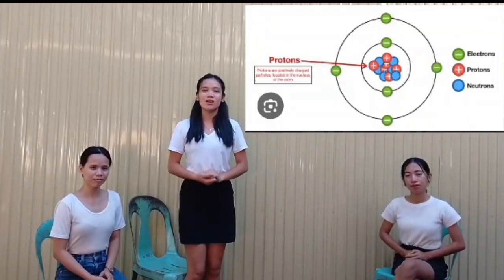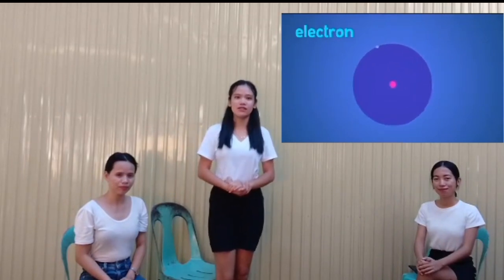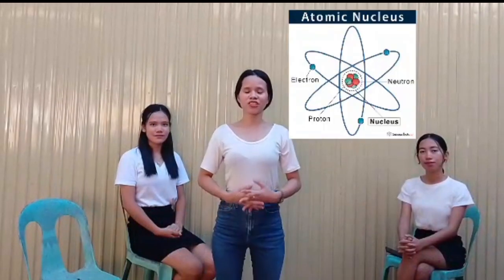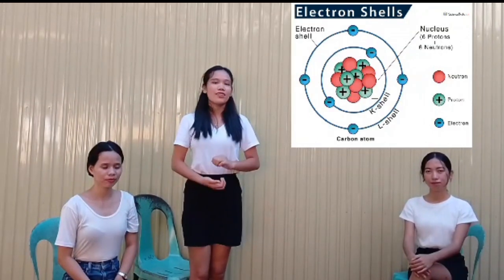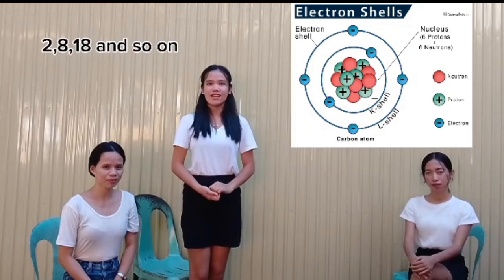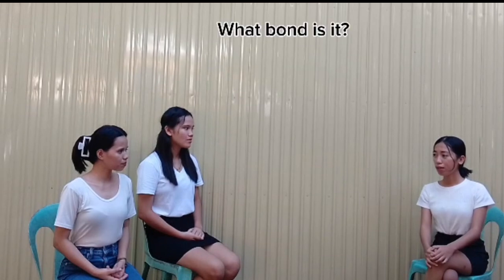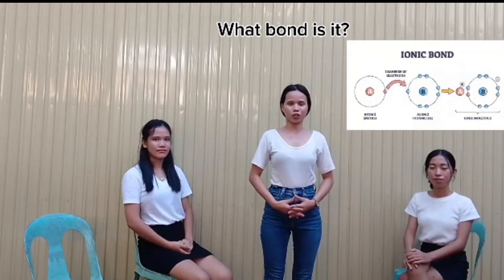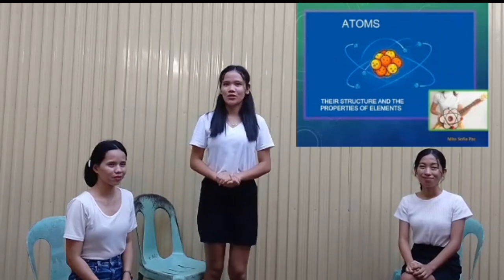Atomic structure and its Properties